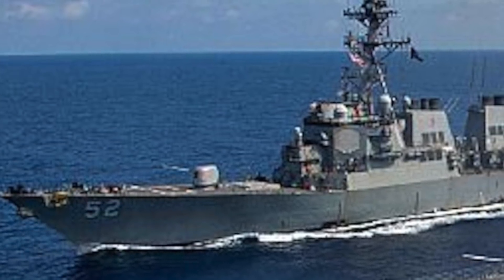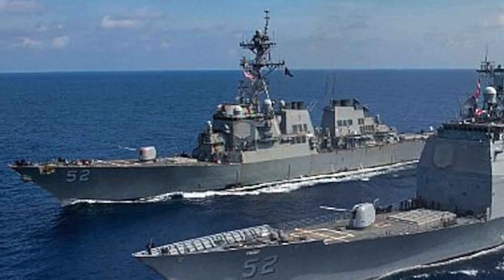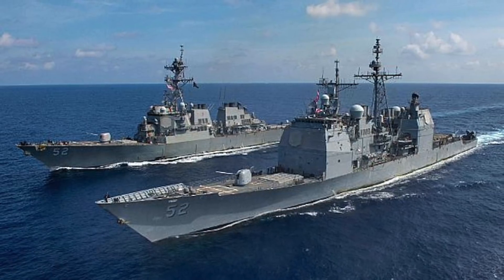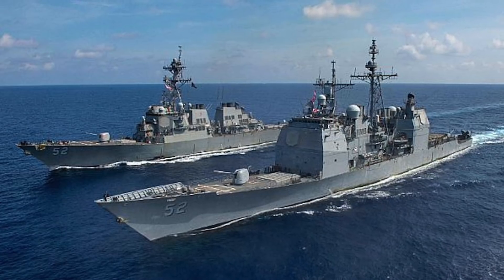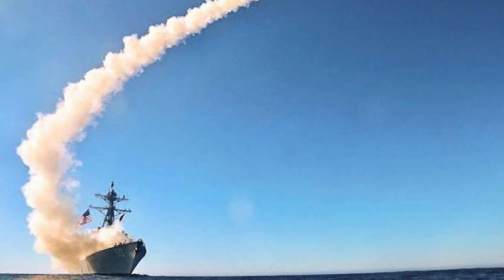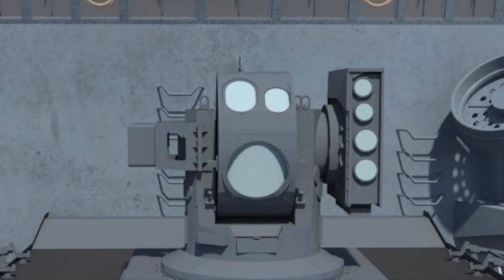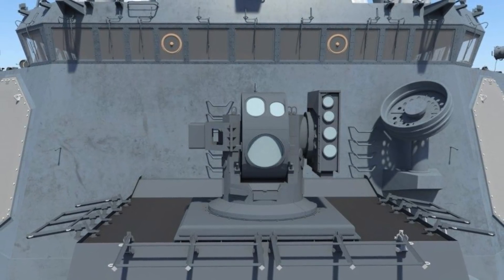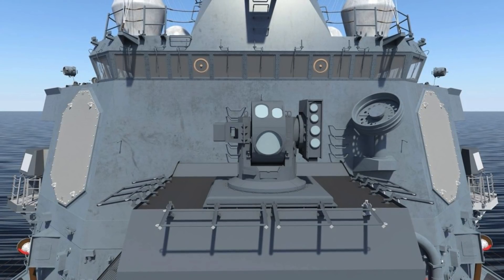6 reasons new DDG(X) warships of USNavy will be cut above the rest !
A new guided missile destroyer class is taking shaping. The warship of this class named DDG(X) will slowly replace the Ticonderoga-class guided missile cruisers and older Arleigh Burke-class guided missile destroyers.

The U.S. Navy has established a new program office to oversee the development.
The office will manage DDG(X)’s “design, technical data package development, construction, testing, fleet introduction and sustainment plans.

As per reports, the goal is to order the first ship in 2028, with an aim to have it into service by 2032.

In this video Defense Updates analyzes why the new DDG(X) warship of the US Navy will be the most advanced destroyer in the world?

BACKGROUND MUSIC

IMAGES USES